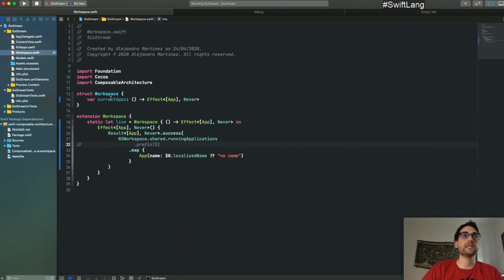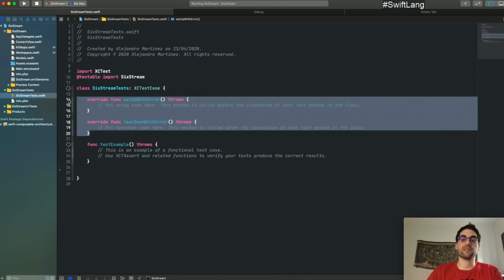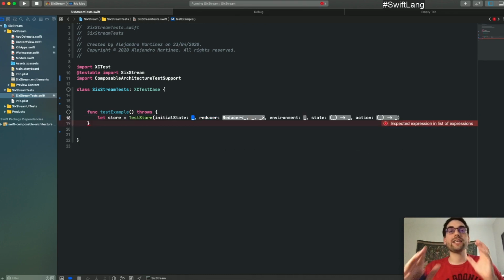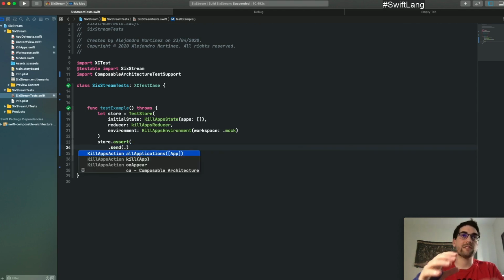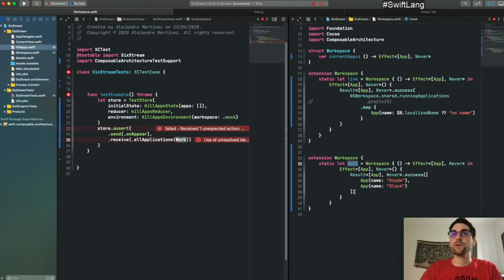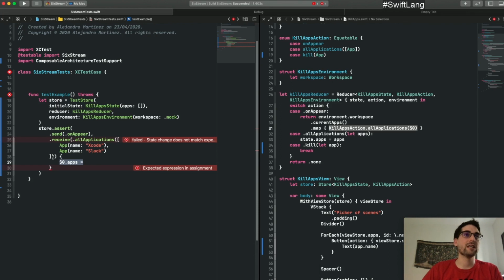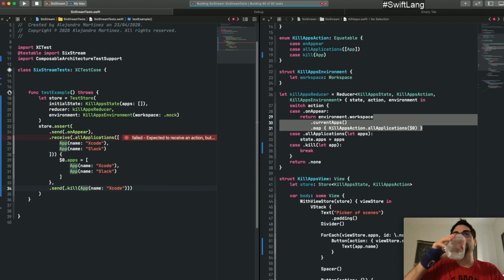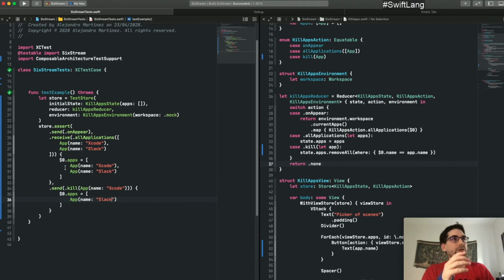Composable Architecture Unit Test Example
Example of unit testing with Pointfree Composable Architecture.